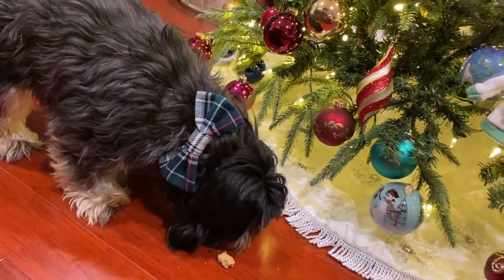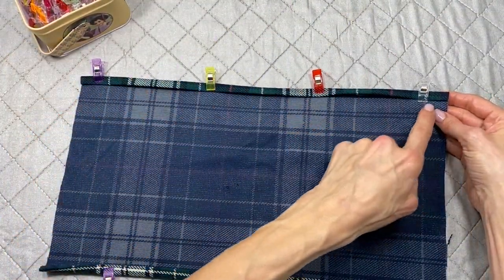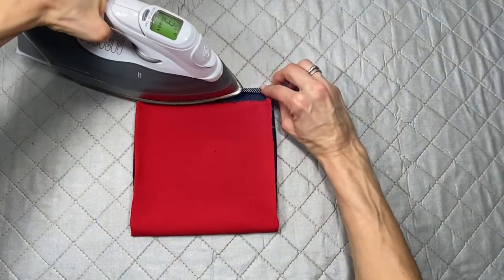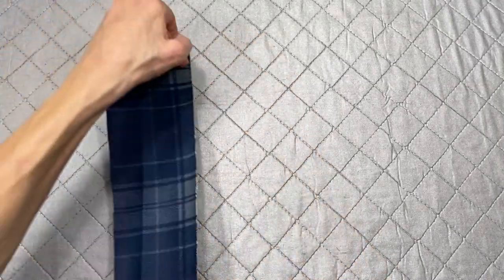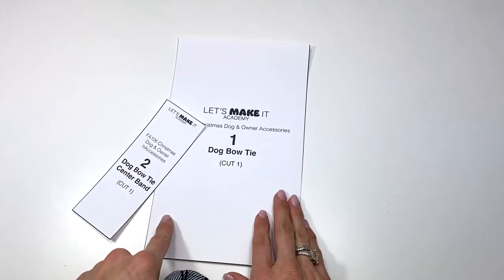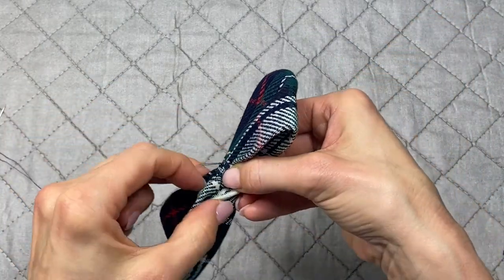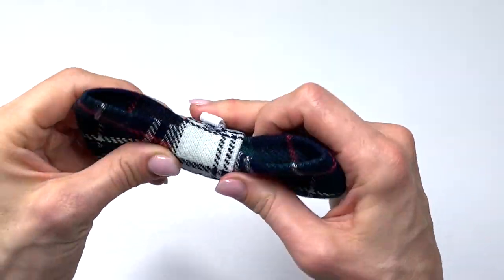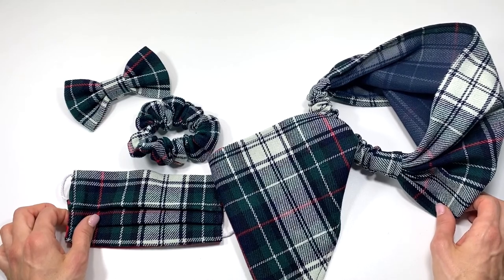DIY Christmas Dog and Owner Bandana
In this Christmas sewing tutorial video I'm showing you how to sew easy Christmas dog and owner matching bandanas and other accessories. How cute-you'll coordinate with your fur baby! I'll be showing you how to make a dog bow tie as well as a dog bandana. And to coordinate with your matching dog accessories, I'll also show you how to make yourself an easy headband bandana, easy hair scrunchie and a face mask! So go ahead and pick out Christmas fabric you love, or any fabric, and let's make it!
Timestamps:
00:00 DIY CHRISTMAS DOG AND OWNER BANDANA
00:30 How to tape the patterns together
01:25 How to make the owner headband bandana
05:45 How to make the owner face mask
09:45 How to make the owner hair scrunchie
12:38 How to make the dog bow tie
20:07 How to make the dog bandana